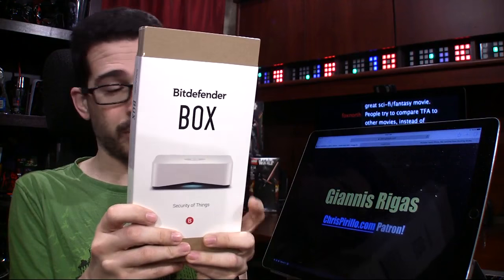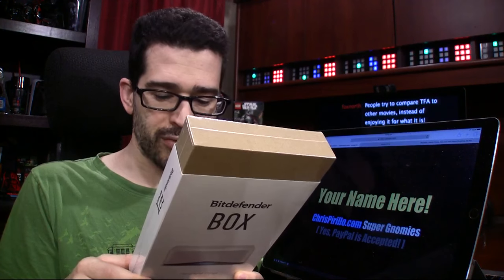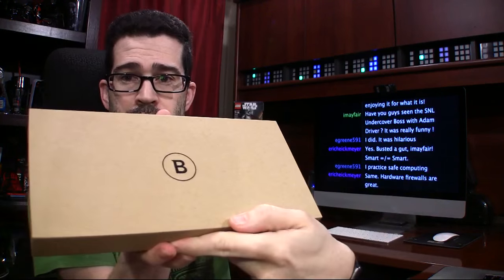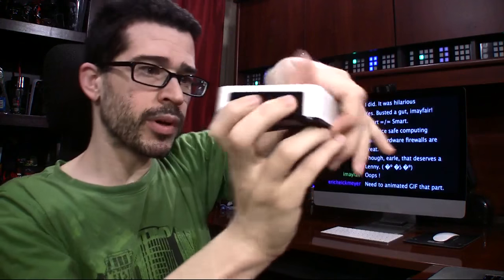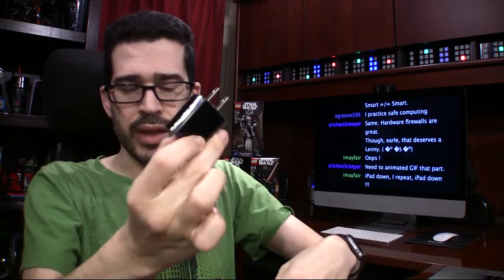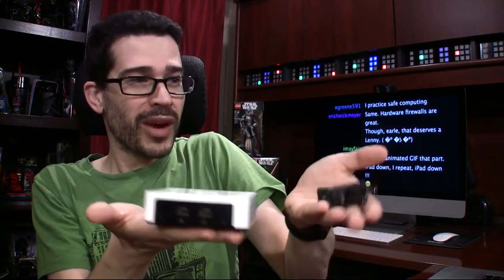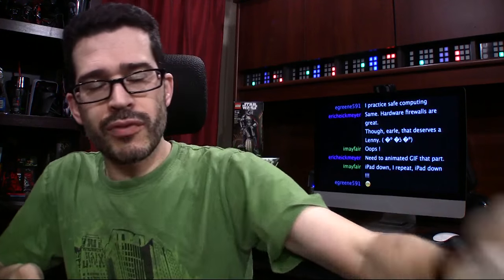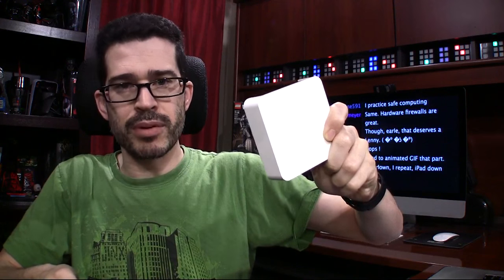Bitdefender BOX - Home Network Security Hub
/blade/2016/01/20/bitdefender-box/

Is your daughter's name Jedi?
What is your vlog camera?

1420 NW Gilman Blvd 2543